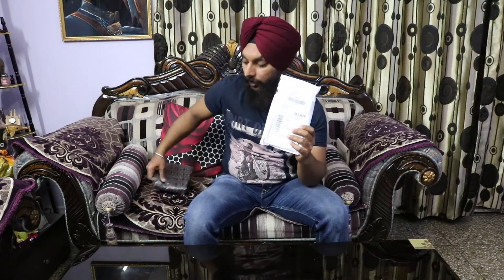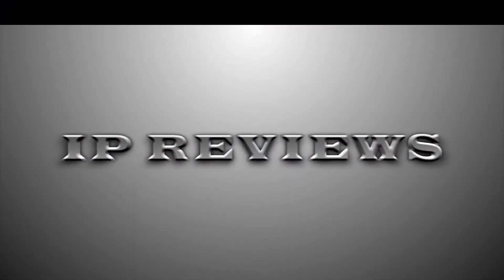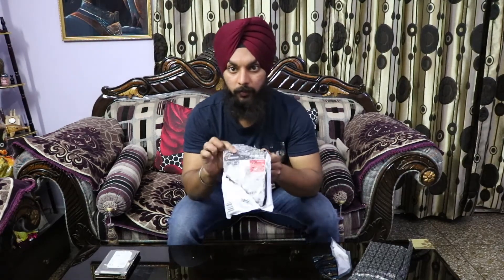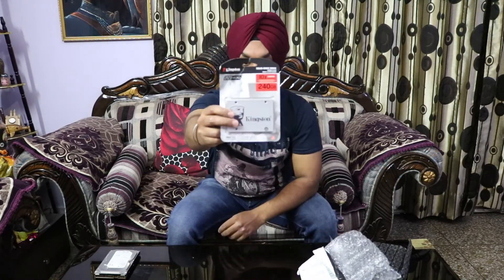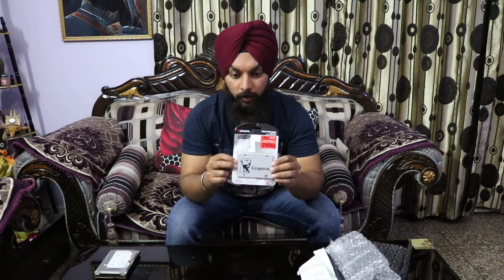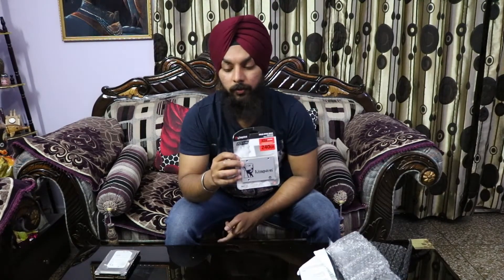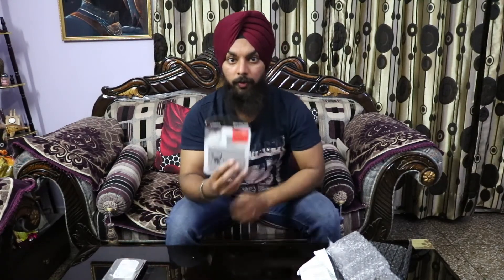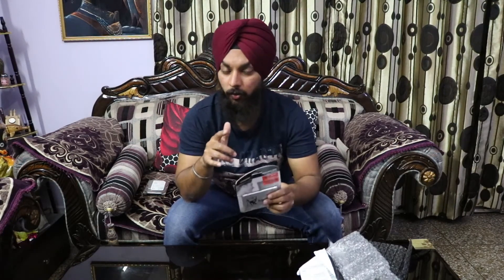Kingston UV400 SSD | Speed Comparison with HDD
This is a video of real time speed test comparison of Kingston UV400 SSD VS Conventional HDD , boot test and App run test.